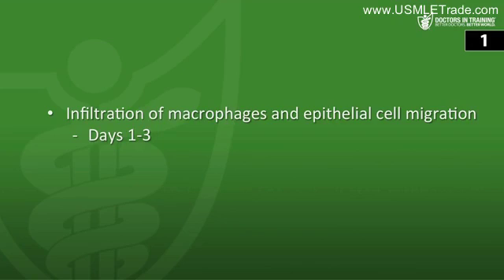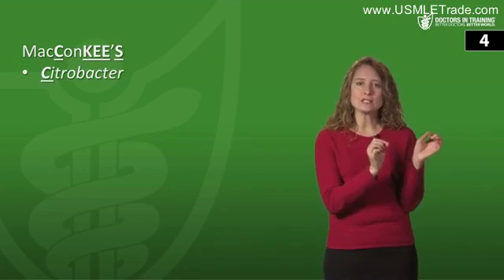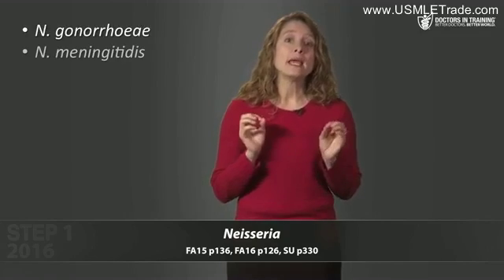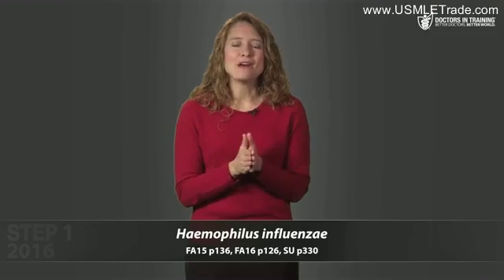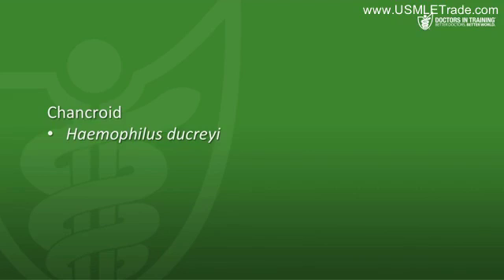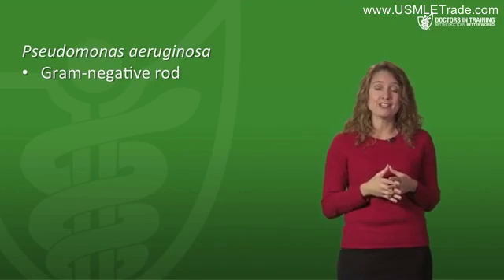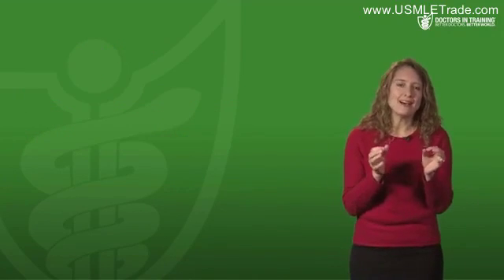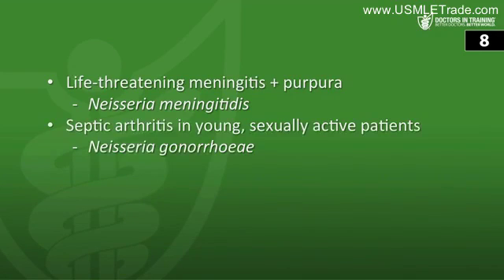6j Micro 6